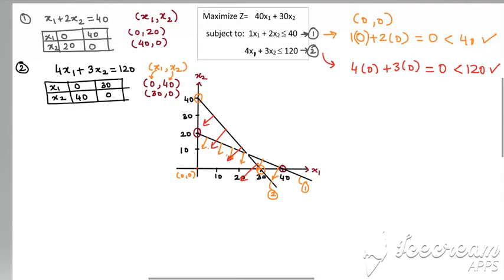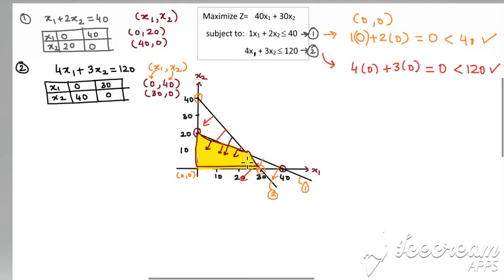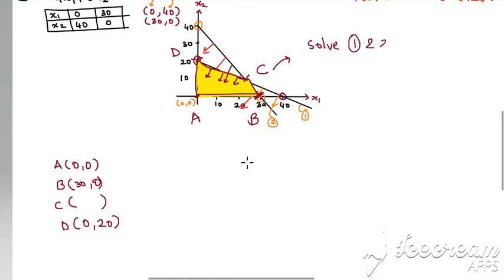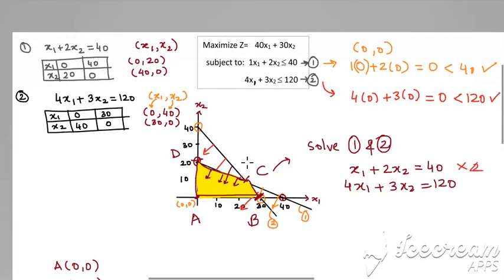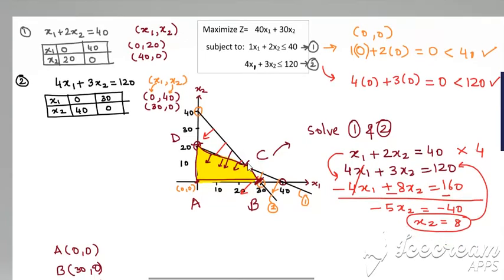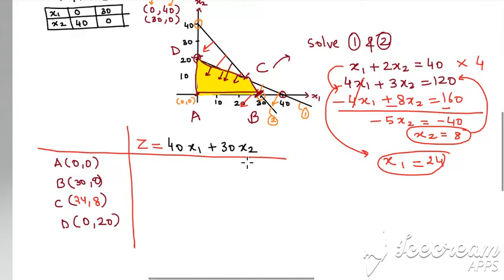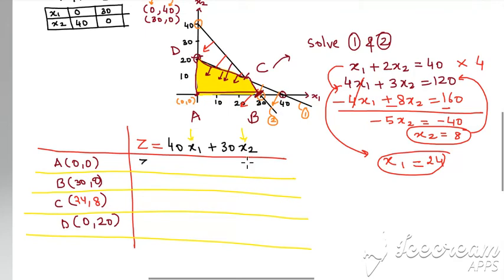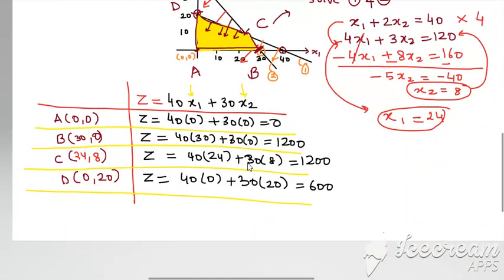Ex 2 Graphical Method Part 3/4